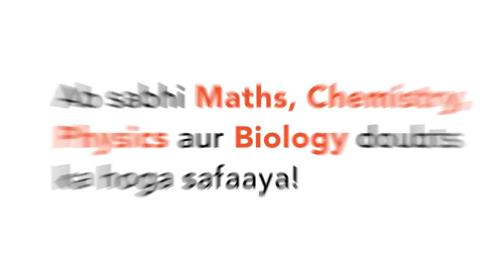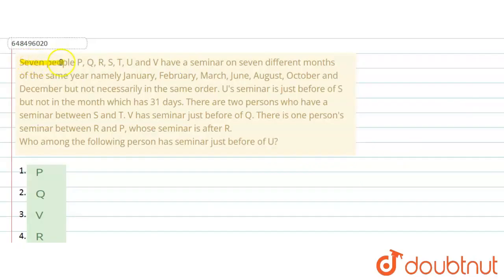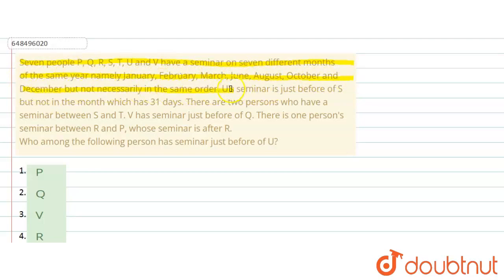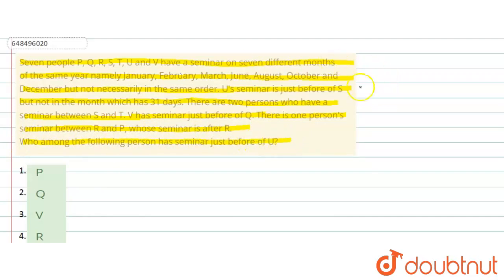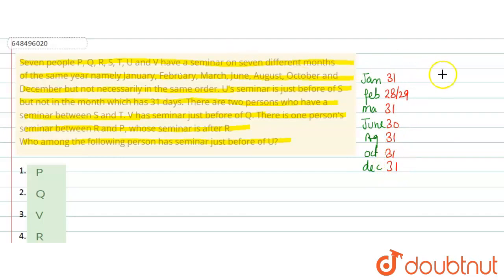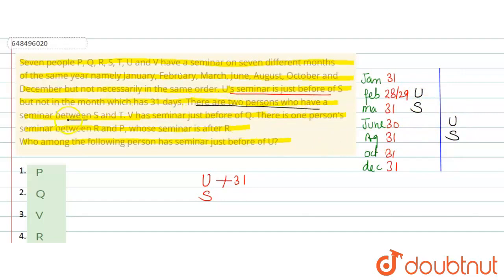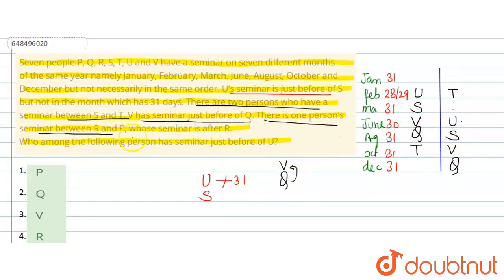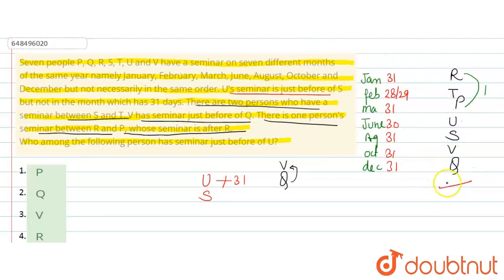Seven people P, Q, R, S, T, U and V have a seminar on seven different months of the same year na...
Seven people P, Q, R, S, T, U and V have a seminar on seven different months of the same year namely January, February, March, June, August, October and December but not necessarily in the same order. U\'s seminar is just before of S but not in the month which has 31 days. There are two persons who have a seminar between S and T. V has seminar just before of Q. There is one person\'s seminar between R and P, whose seminar is after R.Who among the following person has seminar just before of U?
Class: 14
Subject: REASONING
Chapter: PUZZLES
Board:GOVT

👉 Have Any Query? Ask Us.